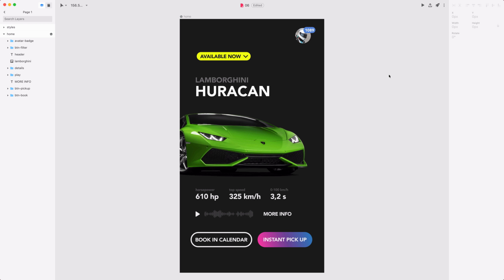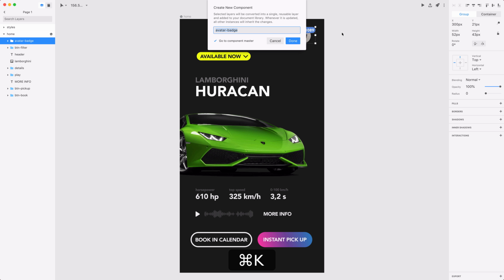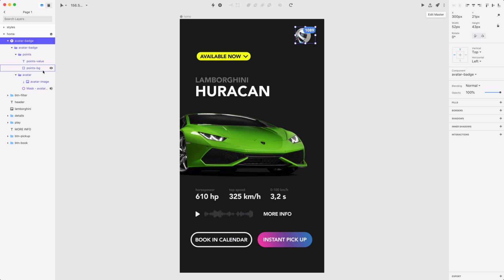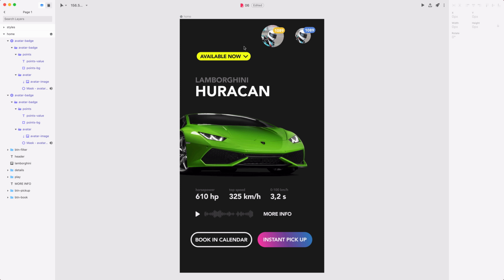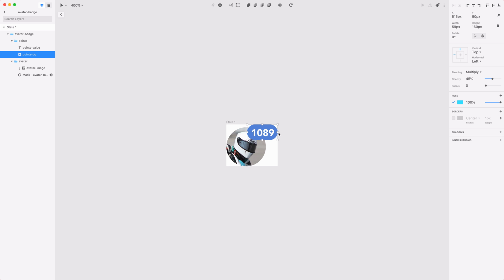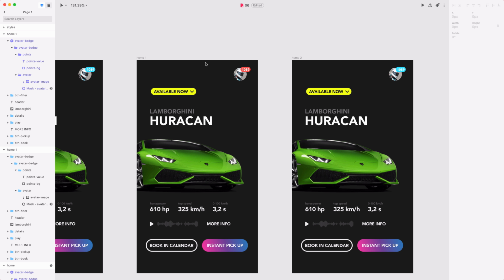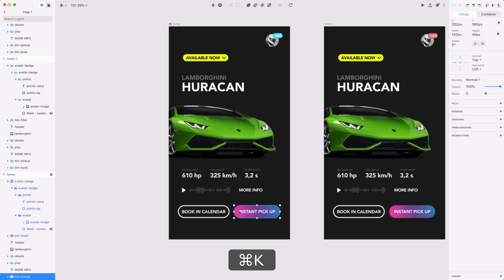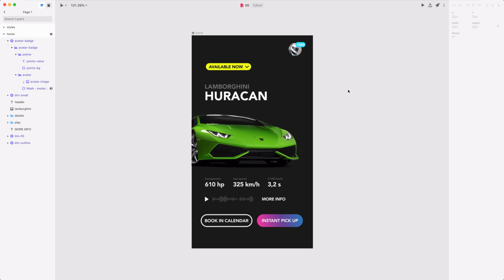Components in Studio